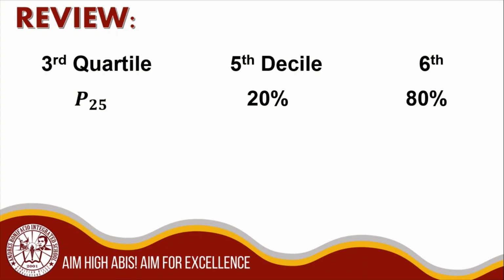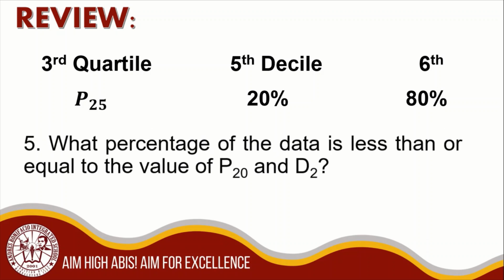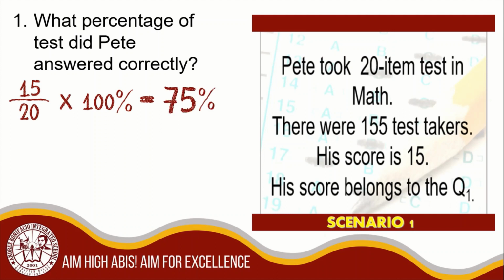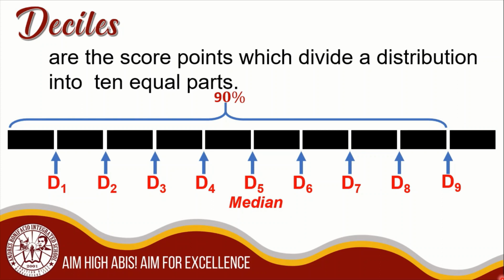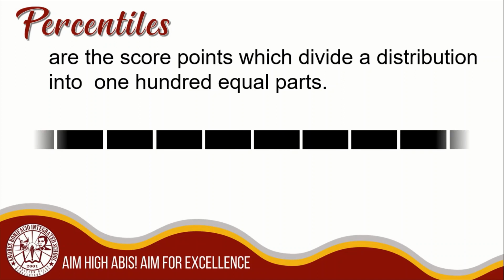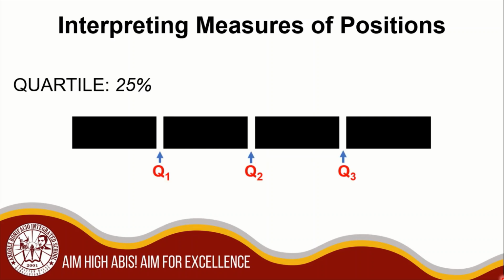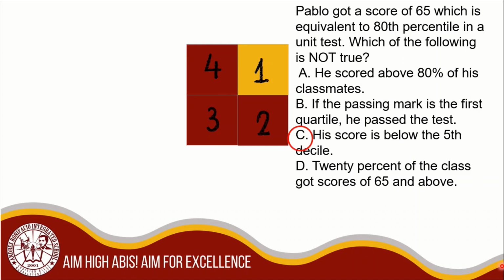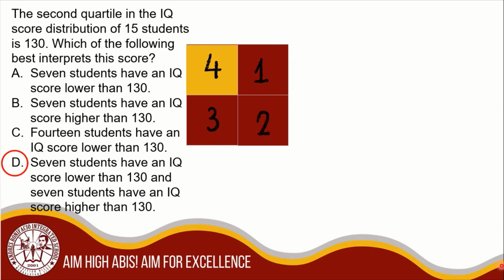Interpreting Measures of Position - Mathematics 10 Quarter 4 Week 3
Batang MANDunong, samahan si Teacher KRISTINE KAREN ng ABIS upang mag-aral sa week 3 lessons ng Quarter 4 GRADE 10 MATHEMATICS ng inyong CLAID Modules. Math-sayang Math-aral, tayo nang Math-tuto!